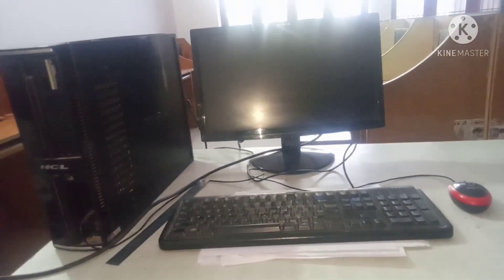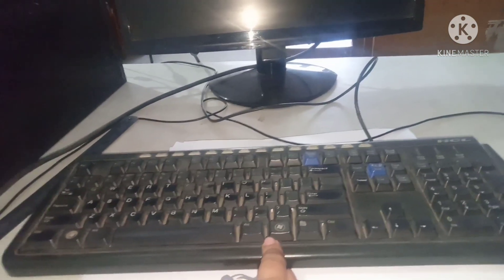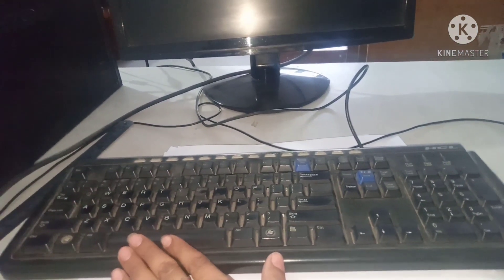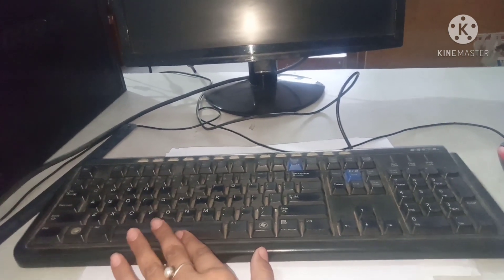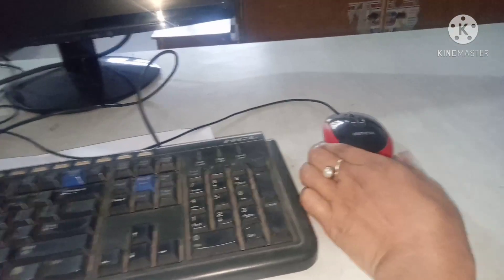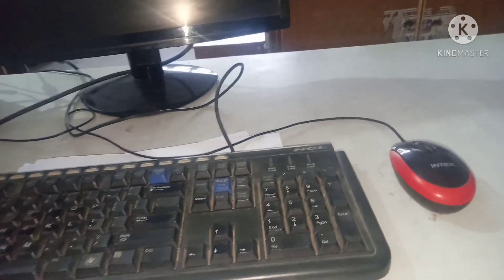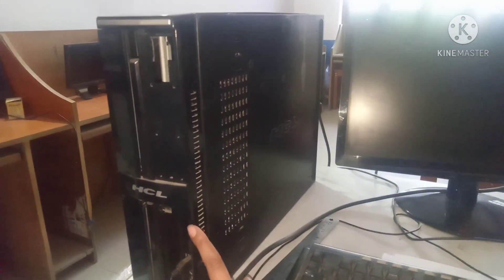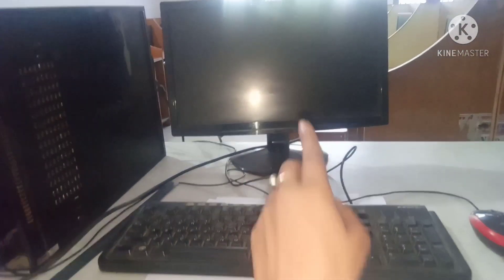basic parts of computer for kids, nursery,kg class , learn parts of computer, online class